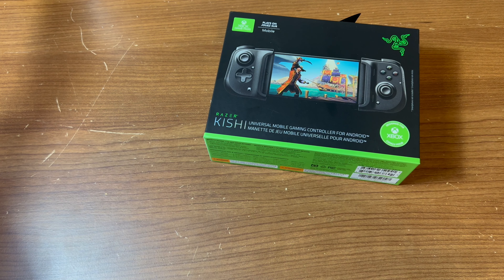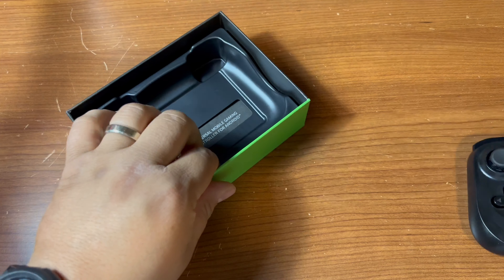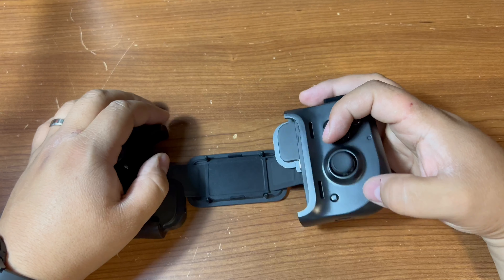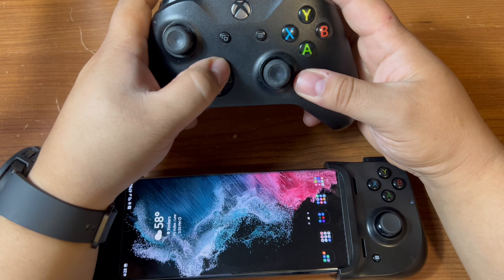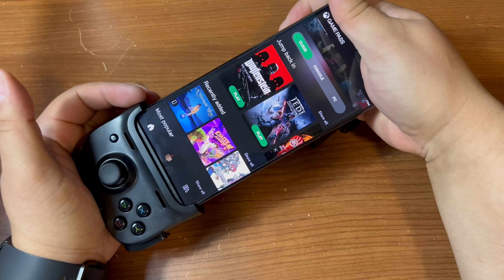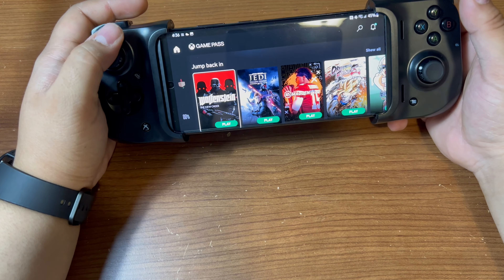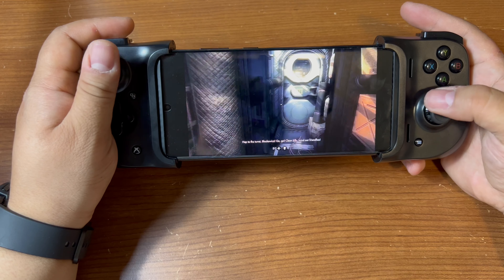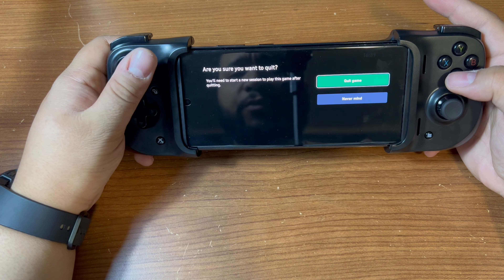Unboxing the Kishi Razer mobile controller for android.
Razer Kishi Mobile Game...